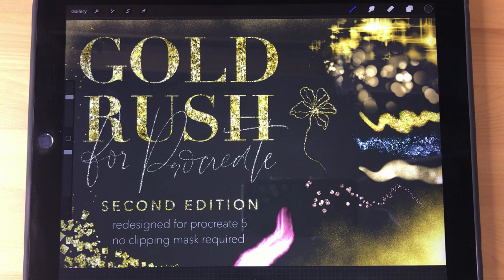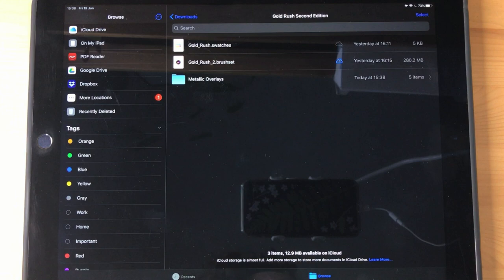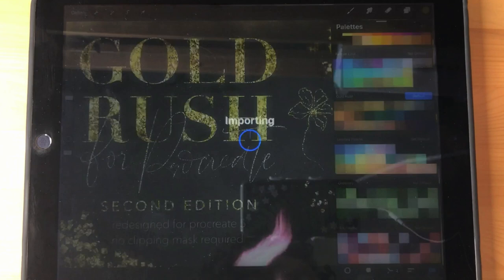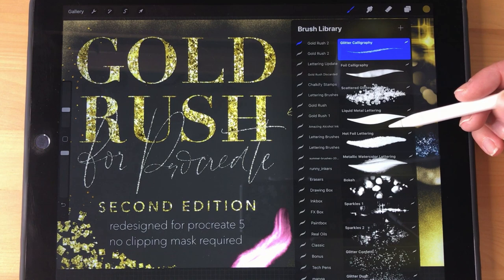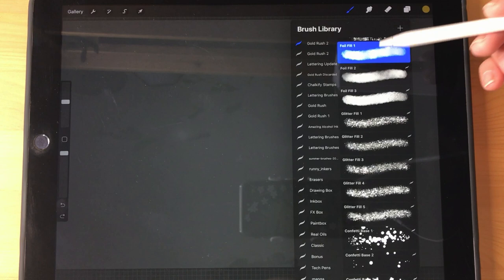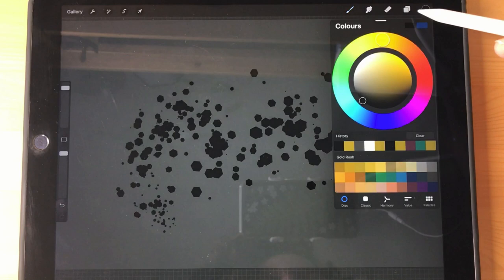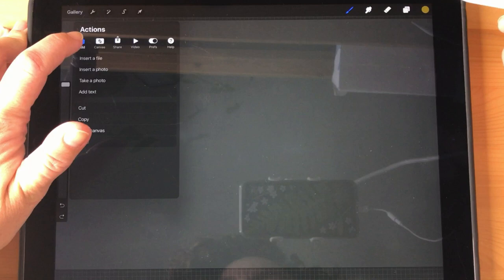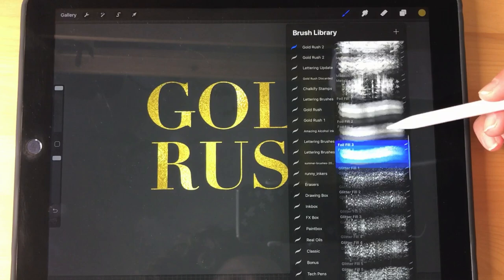Gold Rush for Procreate 2nd Edition Overview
This is a little tour and walkthrough of the second edition of Gold Rush for Procreate, available

This brush collection has been completely rebuilt to fully embrace the power of Procreate 5. For the first time, it is possible to achieve professional quality foil and glitter texture without ever leaving Procreate or using a clipping mask.